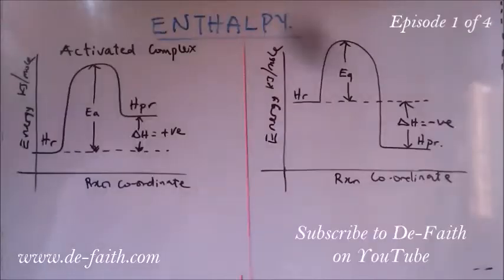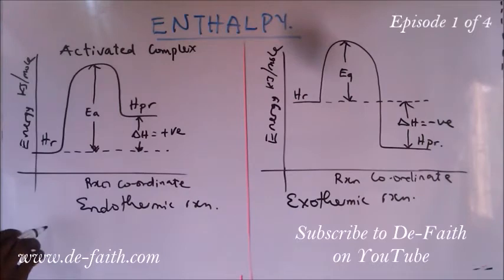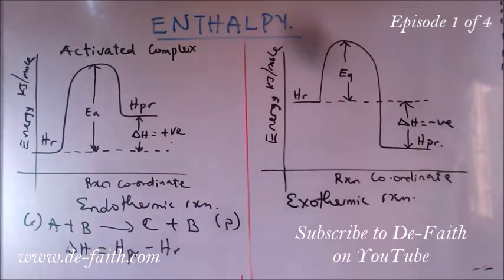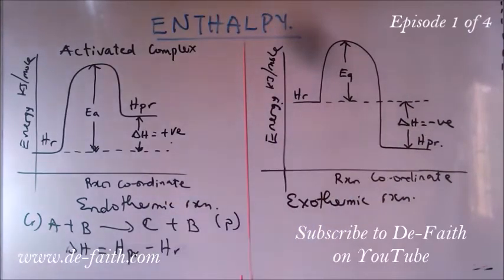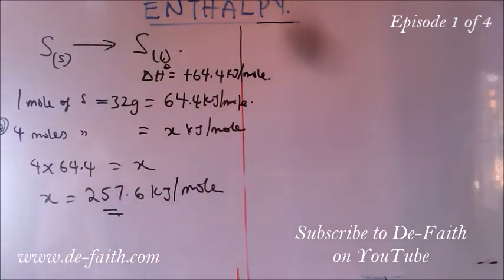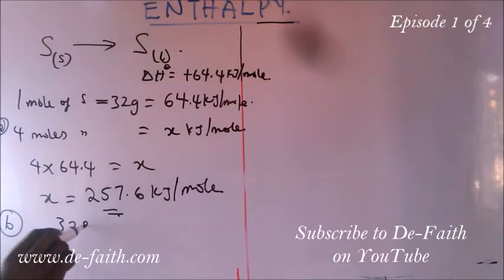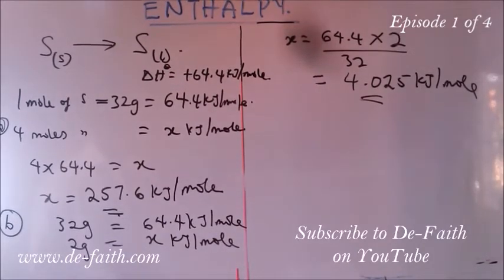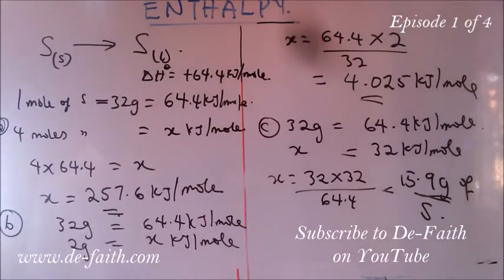ENTHALPY, COMPLETE EPISODE (1-4)